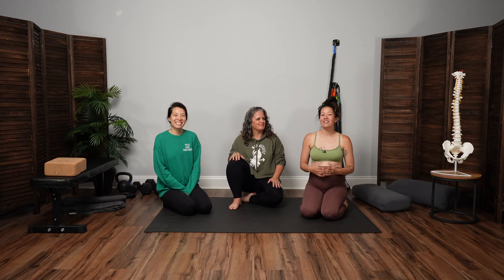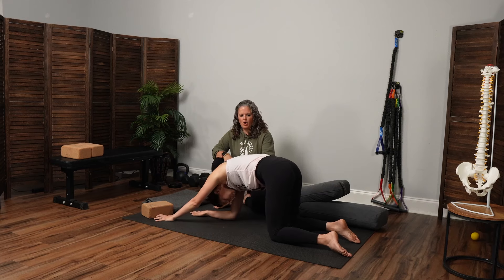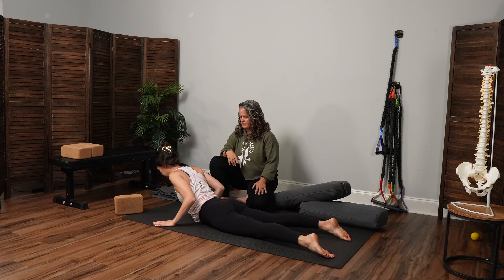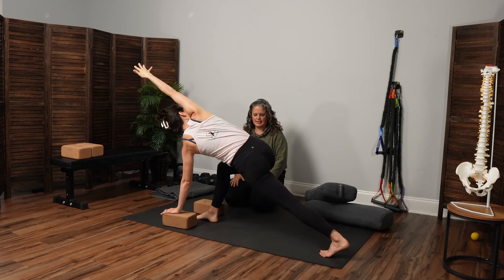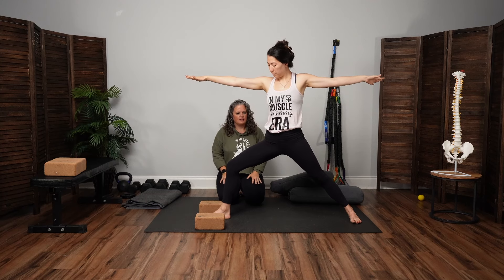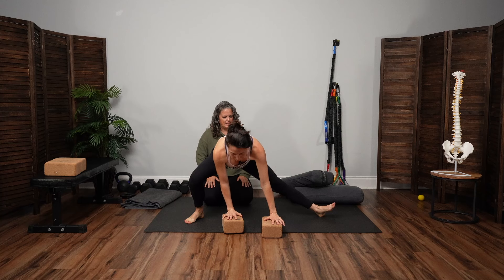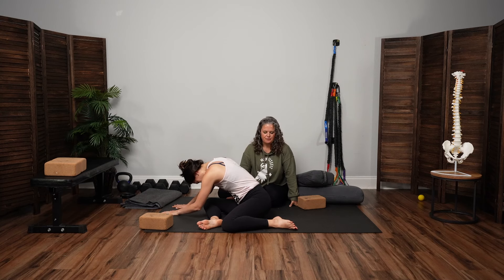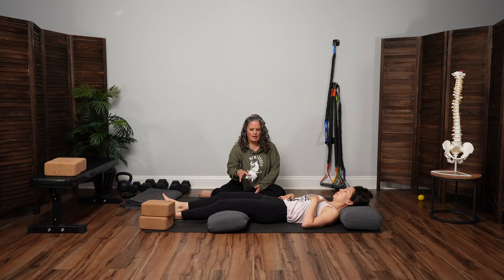Postpartum Yoga Flow to Relieve Tension & Restore Balance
Join Casey Backus, a physical therapist and yoga instructor, on the MamasteFit YouTube channel for a postpartum yoga session. This video guides you through a rhythmic yoga flow designed for women several weeks or months postpartum, helping them reintegrate movement, find breath rhythm, and reconnect with their bodies. The session includes a variety of poses such as tabletop, downward facing dog, plank, cobra, and pigeon, with modifications to suit different needs. Concluding with a relaxing Shavasana, the video aims to promote mindfulness and activate the parasympathetic nervous system. The session is part of MamasteFit's on-demand pre and postnatal yoga classes available on our website!

00:00 Introduction to Postpartum Yoga Flow
01:11 Starting the Yoga Flow: Tabletop Position
01:36 Cat-Cow and Rhythmic Breathing
03:17 Downward Facing Dog and Forward Fold
04:52 Plank and Cobra Pose
06:24 Child's Pose and Side Stretches
08:21 Lunges and Twists
12:11 Wide Leg Forward Fold and Side Lunges
15:16 Pigeon Pose Variations
19:21 Shavasana and Conclusion

📧 Download our free birth prep circuit guide with six exercises to prepare your body for birth

💻 Postpartum Education Courses
🏋🏻‍♀️ Postpartum Fitness Programs